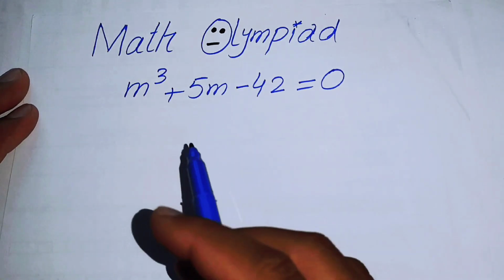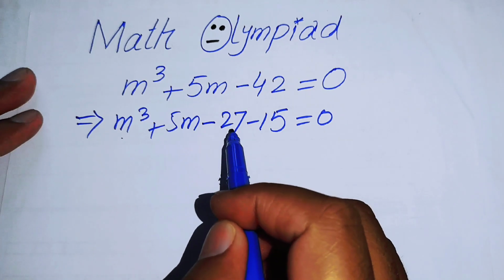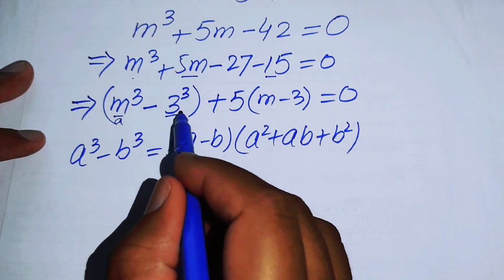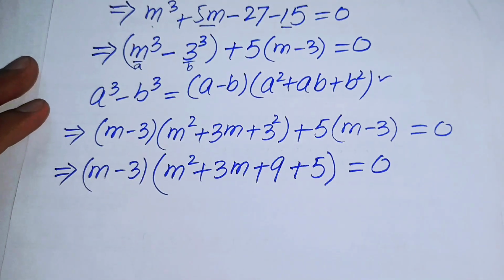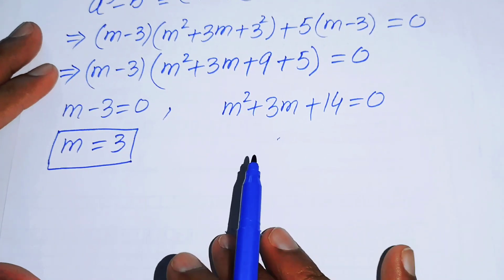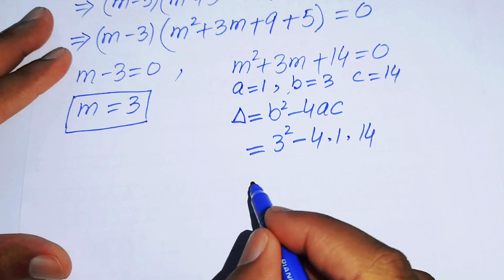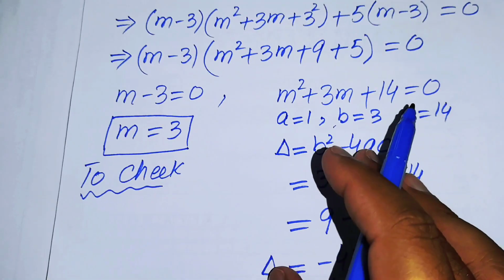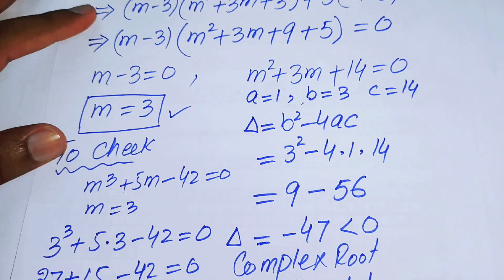A Good Math Olympiad Algebra Equation | Math Olympiad Questions | Beautiful Exponential Equation